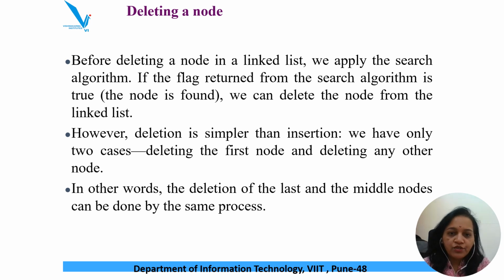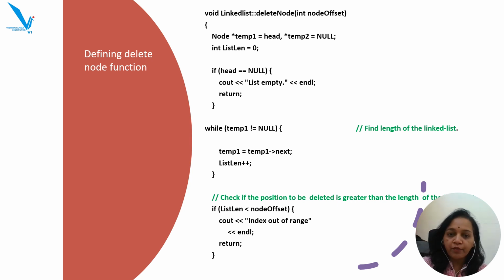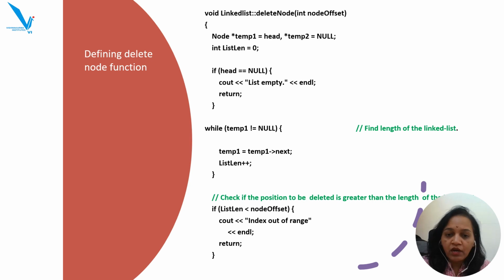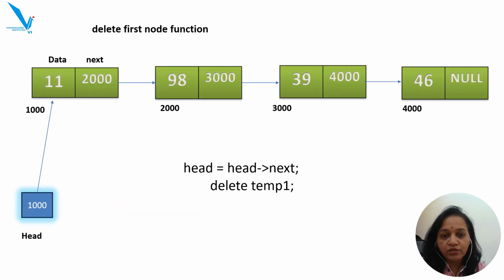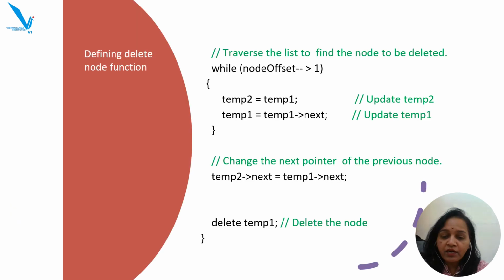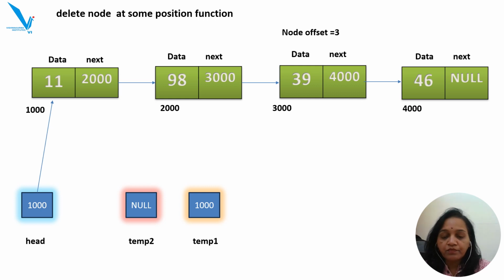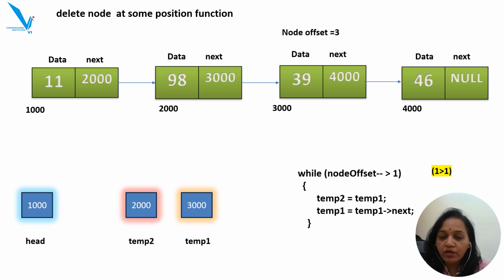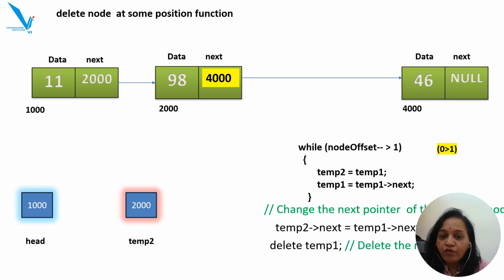SLL 3 Deleting a node